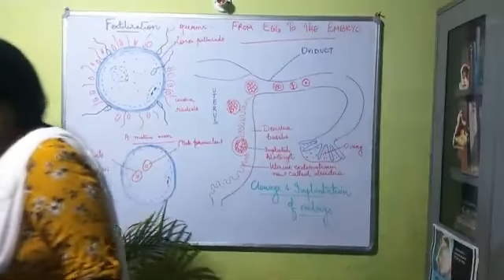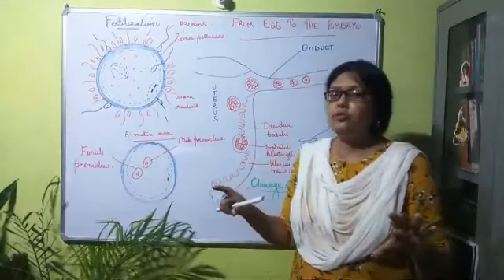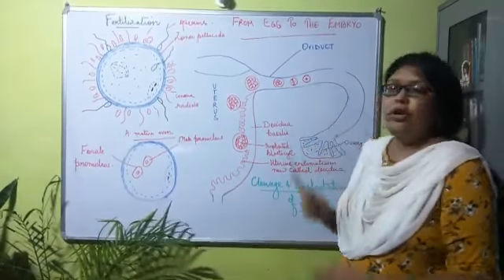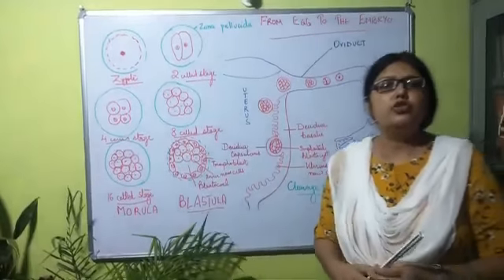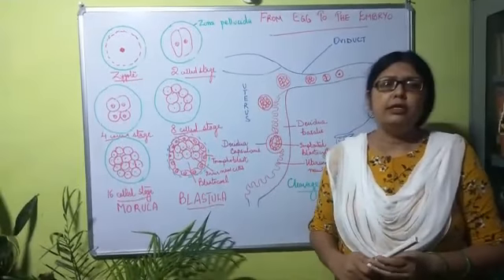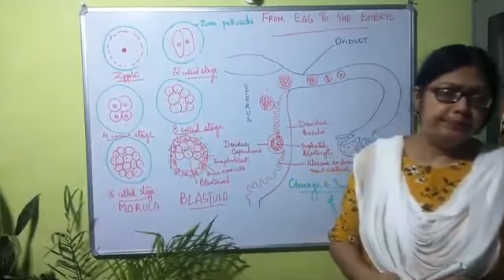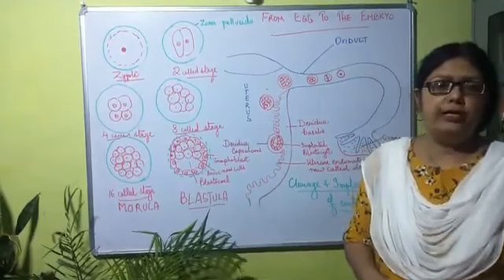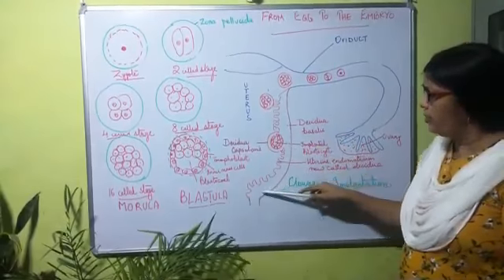Fertilization (Class XII)